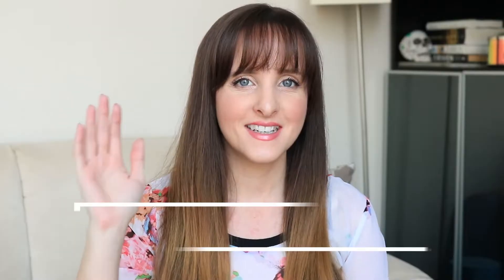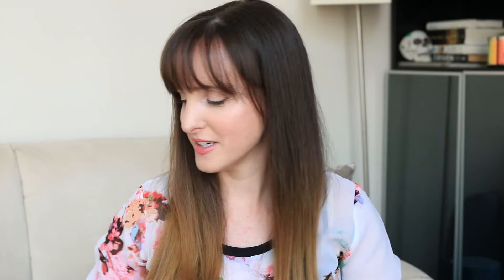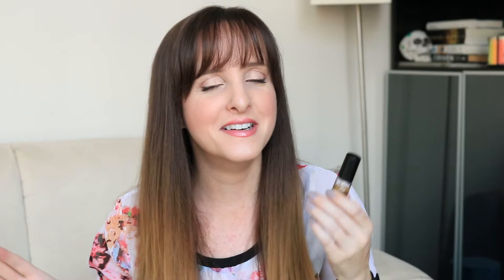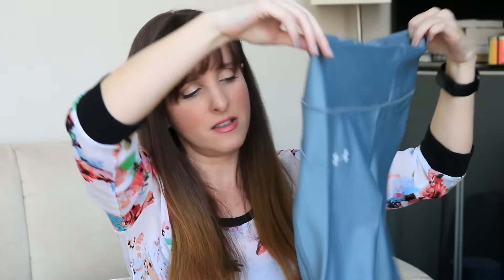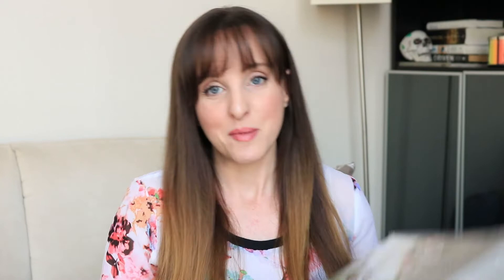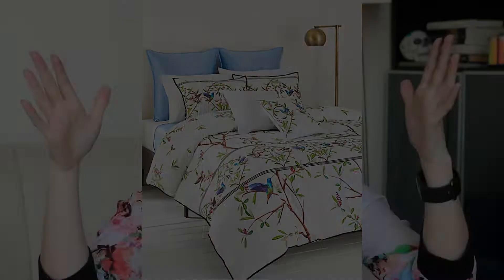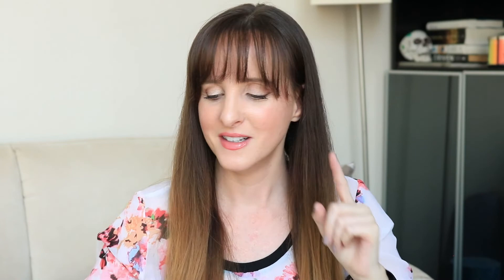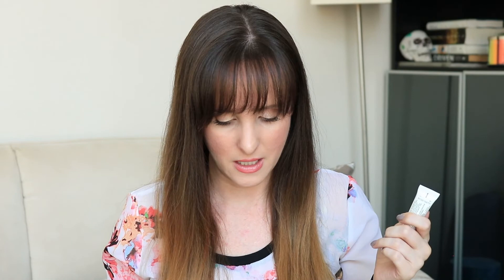May 2020 Beauty Buys (Purchases) & Byes (Empties)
This video is a bit long, I just felt very talkative - I guess that's what happens when you are on your own too long lol.

I did include some non-makeup purchases. I was just pretty excited about them so I wanted to share.

Some timestamps if you want to skip ahead to anything specific:
May Buys (What I Spent/Got): 00:16
May Lifestyle Buys: 08:20
May Byes (Empties): 17:17

Items that I bought in May:
Viseart Petit PRO 2 Eyeshadow Palette

Benefit Cosmetics Dallas Blush Mini

Milk Makeup Hydro Grip Primer Mini

L'Or 24K Gold Radiance and Hydrating Primer (100 point perk)

Ted Baker London 3-Piece 230 Thread Count Highgrove Cotton Sateen Duvet Cover Set

Under Armour HeatGear Armour C&S Jacquard Ankle Crop Leggings